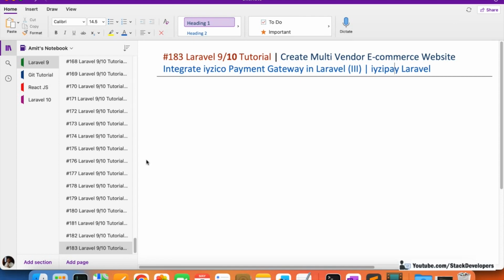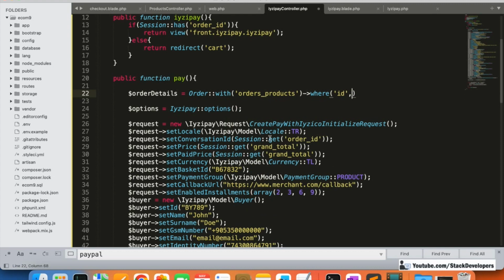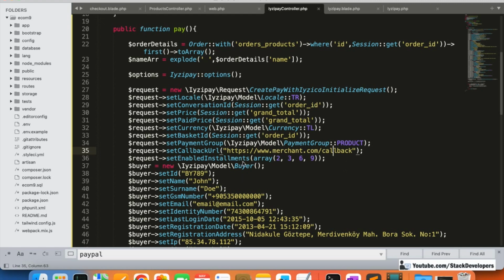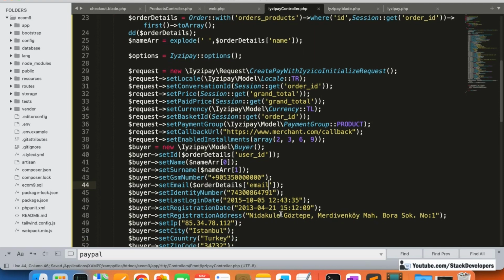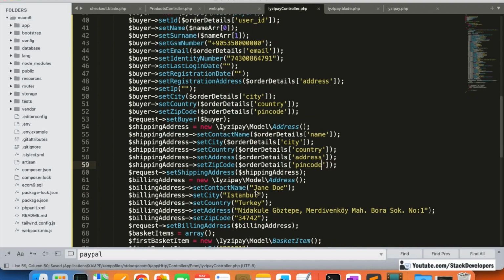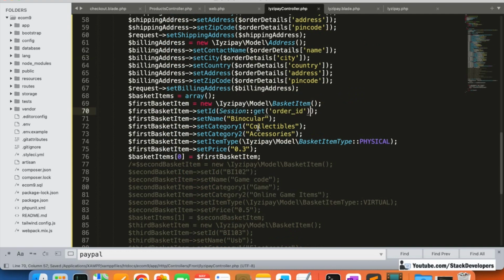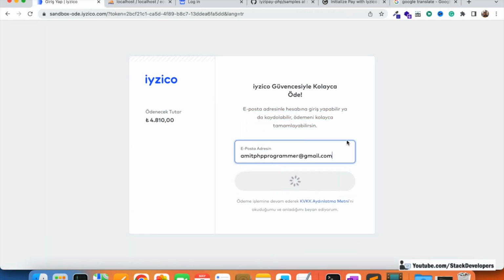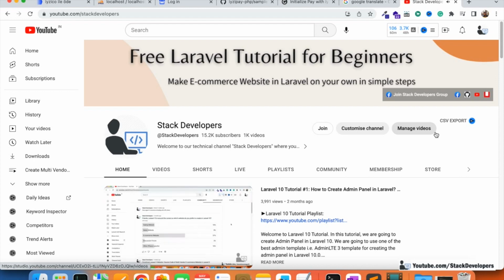Laravel 9 & 10 Tutorial #183 | Integrate iyzico Payment Gateway in Laravel (III) | iyzipay Laravel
In Part-183 of the Multi Vendor E-commerce series, we will continue the integration process of iyzico Payment Gateway in Laravel. In this video, we will update order details dynamically to return at iyzico Payment Gateway.

Update the pay function at IyzipayController to send the order details to iyzipay Payment Gateway.